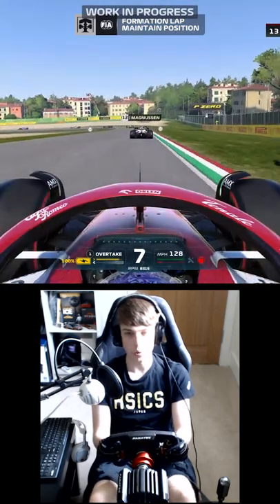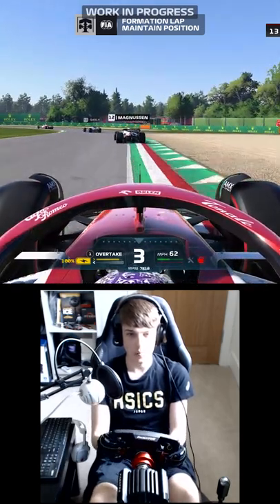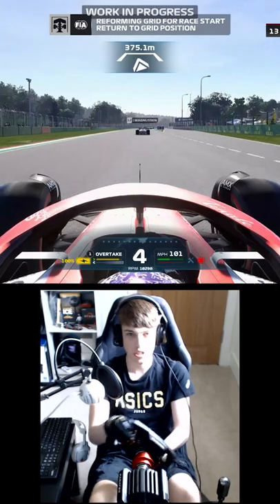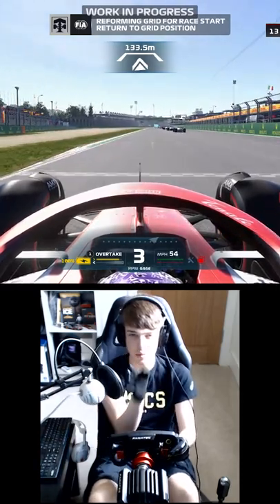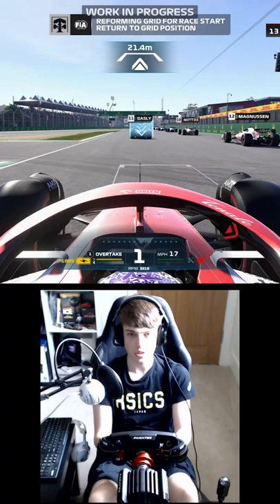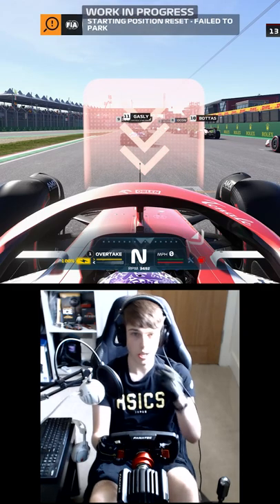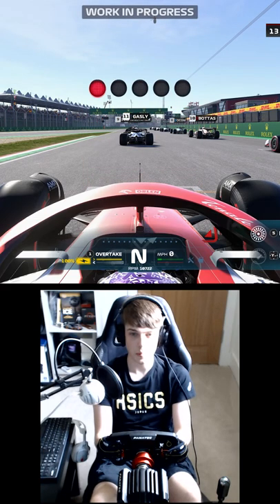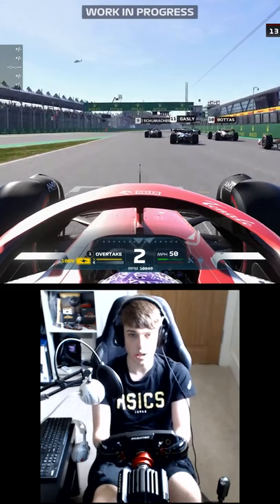Attempting my first start on F1 22 went BADLY WRONG...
Equipment I use:
Consoles:  Xbox Series X, PS5, Xbox One X, PS4 Pro, XB360, PS3, PC
Capure Card: Elgato 4k60
Editing Software: Adobe Premiere

Join my F1 Fantasy League using this join code: 0bcbd64649

League i currently compete in:
apexonlineracing
theonlineracingassociation
supremeracingleague
onlineracingleague
topsimracingleague

F1 2021
Iracing

Pc Specs:
AMD Ryzen 9 5950X
RTX 3090
64Gb DDR4 3200Mhz Memory
Windows 10

Gtx1070
32gb DDR4 2400hz Memory
Windows 10